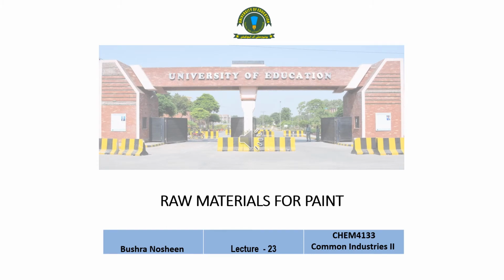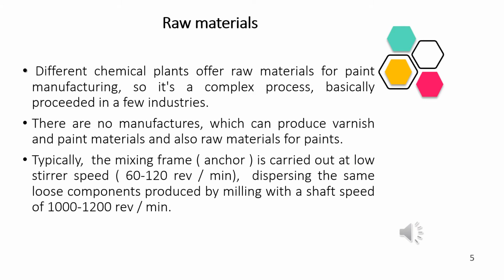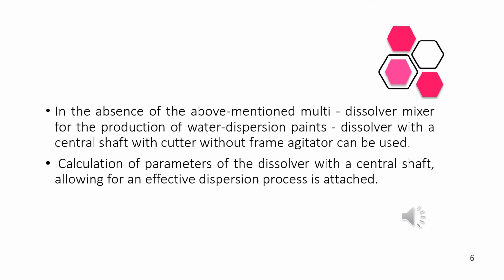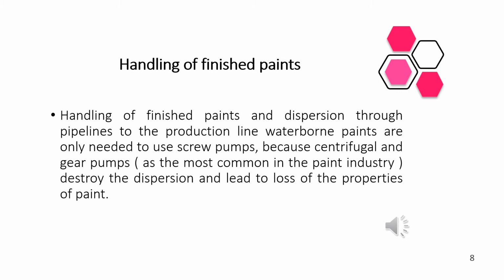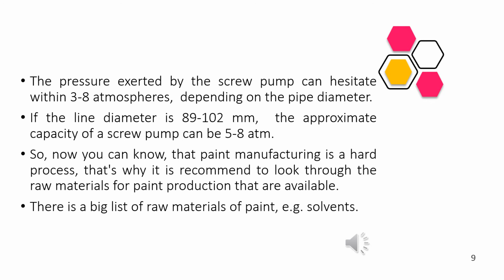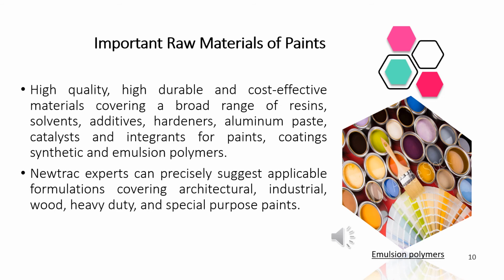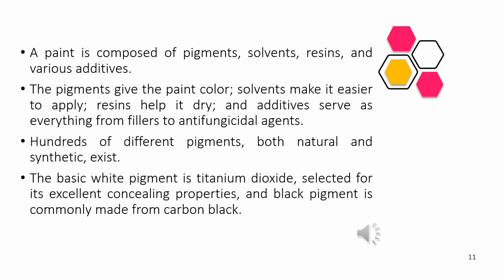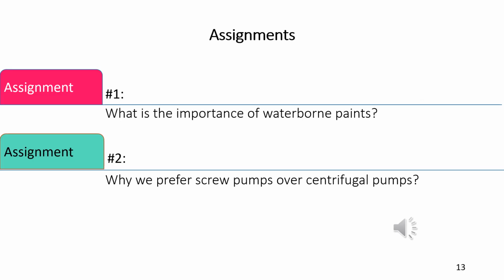Raw Materials for Paint